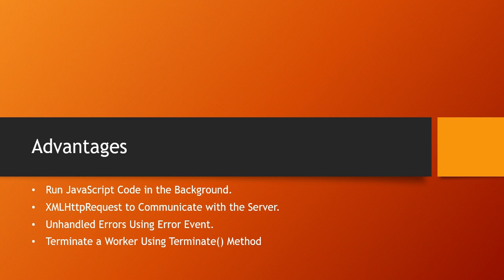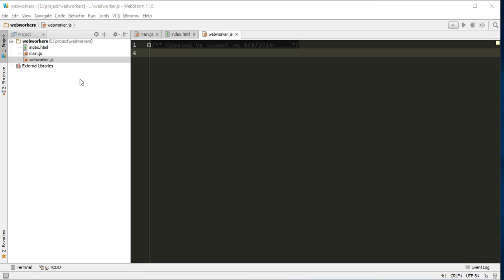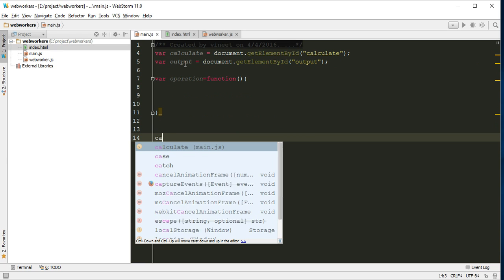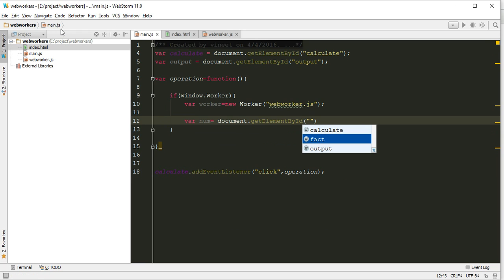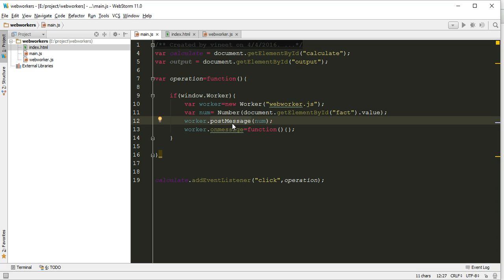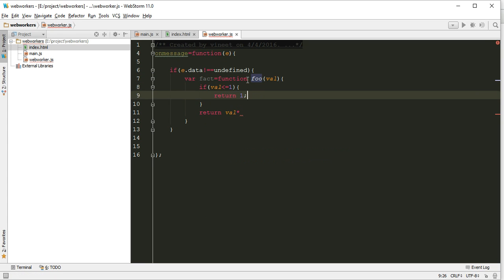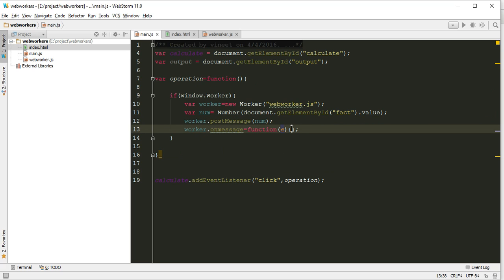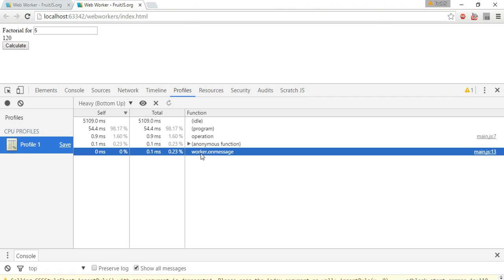Web Worker HTML5 API Tutorials Multi threading in javascript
A web worker is a JavaScript running in the background, without affecting the performance of the page. Multi threading in javascript.